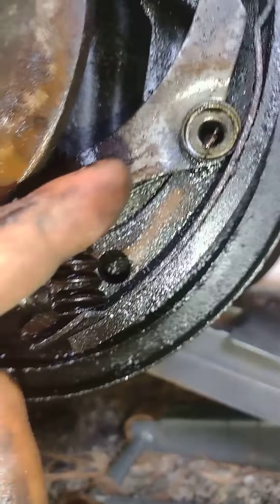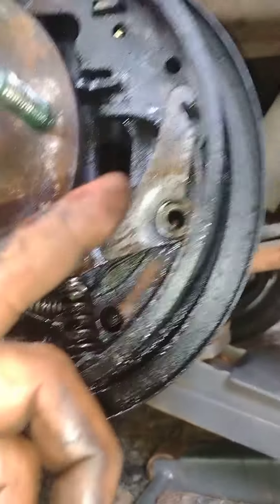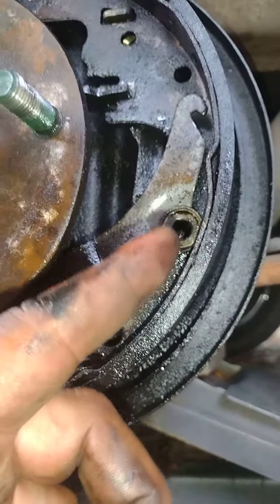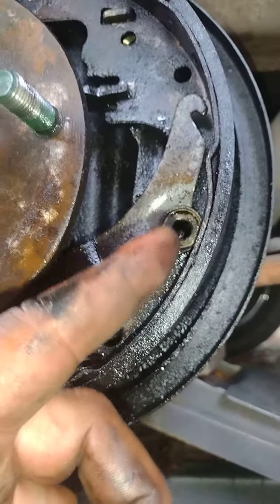In this video I'm replacing my wheel cylinder 💯